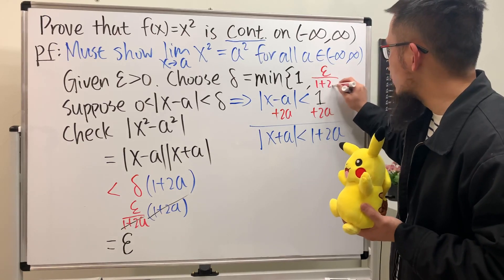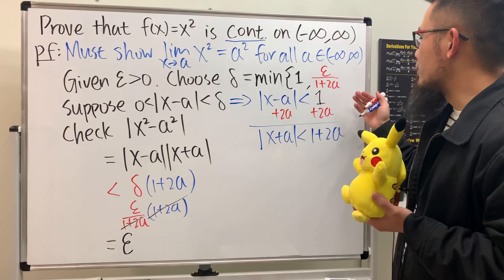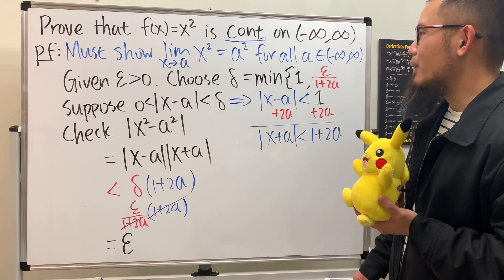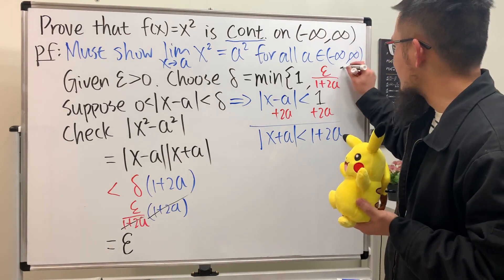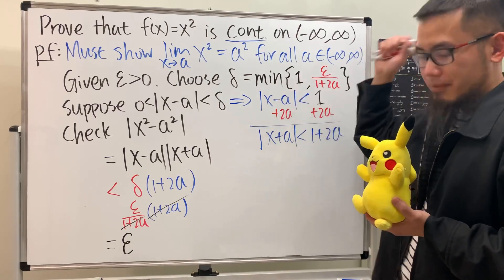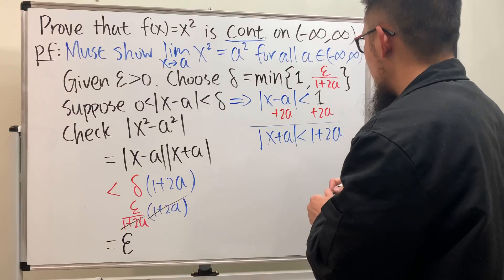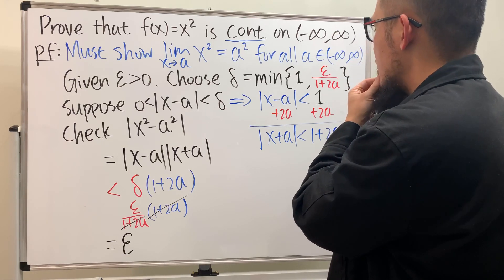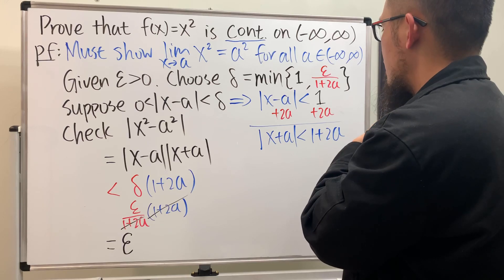When calculus teacher struggles with epsilon-delta definition of a limit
The epsilon-delta definition of a limit in real analysis gave me a hard time! lol

0:00 what if a=-1/2?
0:39 the moment I realized I should stop trying to make things up